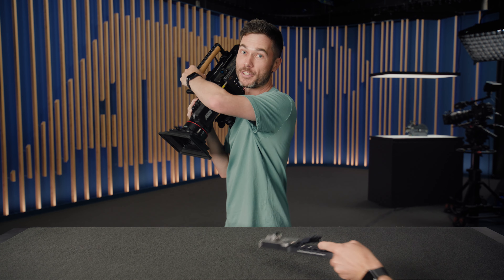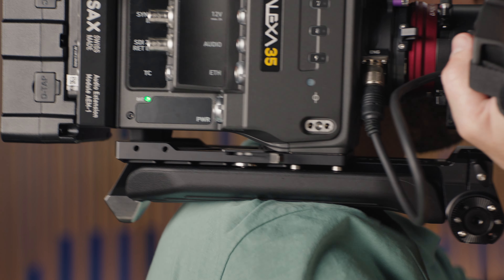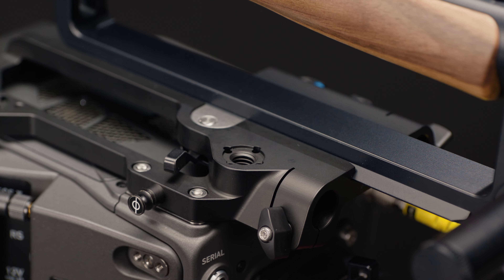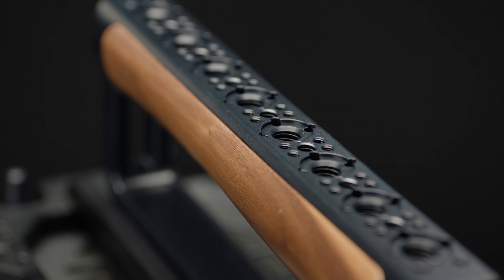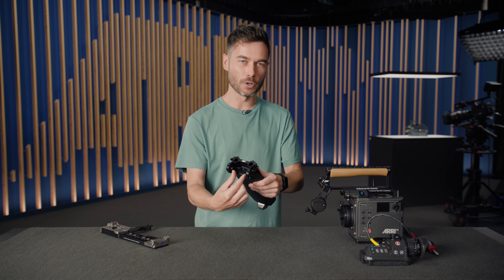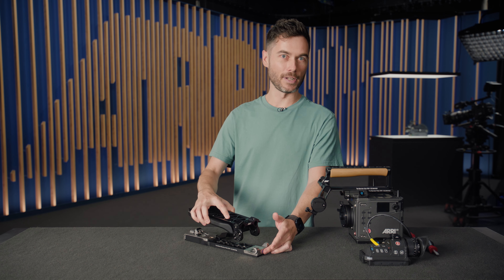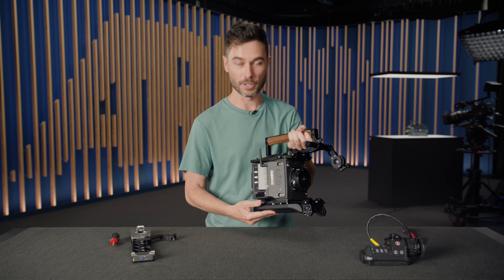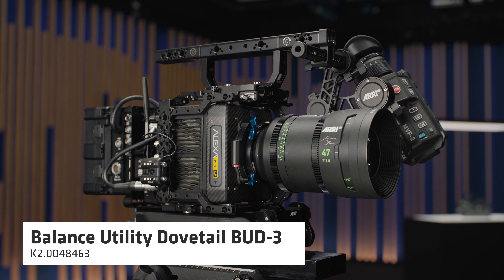ARRI Tech Talk: The new ARRI Touchdown Tripod Mount and Operator Set for ALEXA 35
The ARRI Touchdown system is a brand new way to quickly mount your camera to a tripod. It forms the base of the Operator Set for ALEXA 35, which also includes a long and comfortable shoulder pad, and a new responsibly-sourced walnut top handle, reminiscent of the ergonomics of the AMIRA.

The Operator Set for ALEXA 35 is now available ro order from all ARRI dealers. More information on support systems for the ALEXA 35 can be found here:

00:00 Intro
00:49 Why develop an Operator Set?
01:30 The new components
02:35 Top Operator Plate TOP-1
03:58 Top Operator Grip TOG-1
05:26 Touchdown Baseplate TBP-1
06:29 Touchdown Receiver Plate TRP-1
07:26 Adjusting the TRP-1
10:30 Shoulder mounting and sets
10:55 ALEXA Mini & Mini LF Compatibility